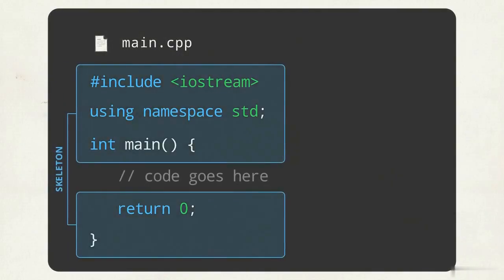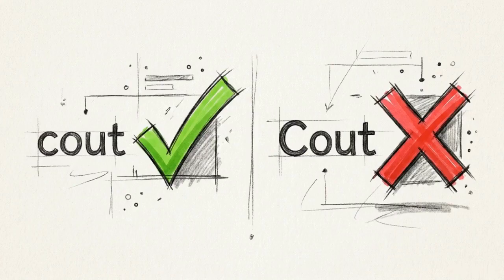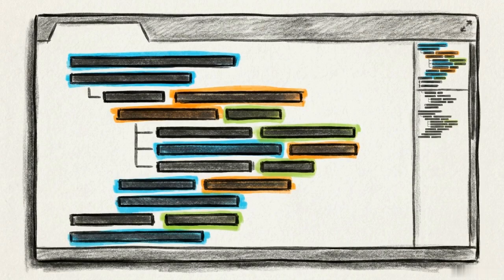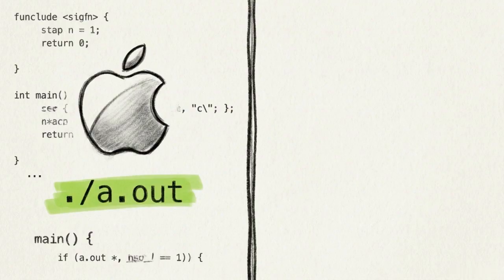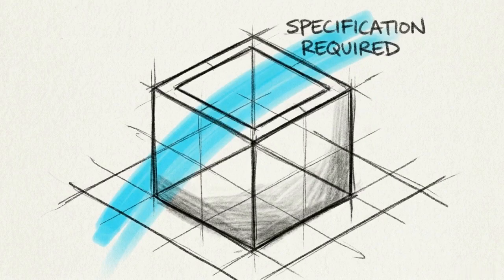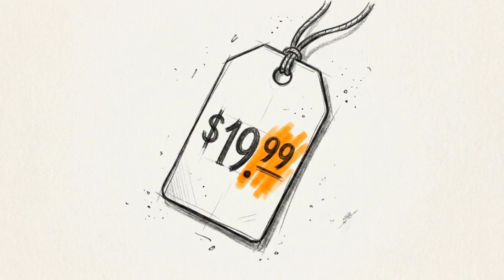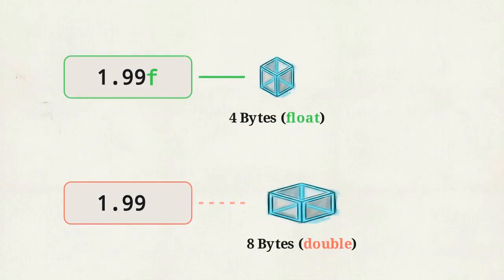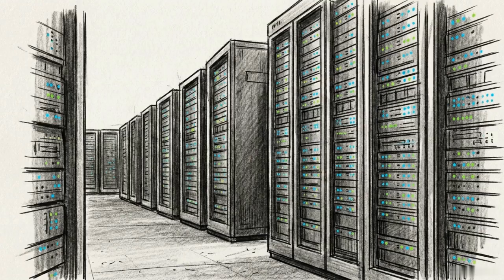02-Architecture of Memory Your First C++ Program | Variable, Data Types & Operators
🚀 **Welcome to Lecture 2 of our DSA series!** In this video, we move from theory to execution by setting up VS Code, writing your first C++ program, and discovering how code directly manipulates physical computer memory (RAM).

🧠 **Master the fundamentals of data storage** as we explore how variables map to binary and bits ($0$s and $1$s), deep-dive into basic data types (`int`, `char` ASCII, `float`, `double`, `bool`), and master user input/output streams using `cin` and `cout`.

⚡ **Build a rock-solid foundation** by understanding how operators work under the hood and how data formats shift via implicit and explicit type casting—the essential knowledge that separates an average coder from a top-tier software engineer!